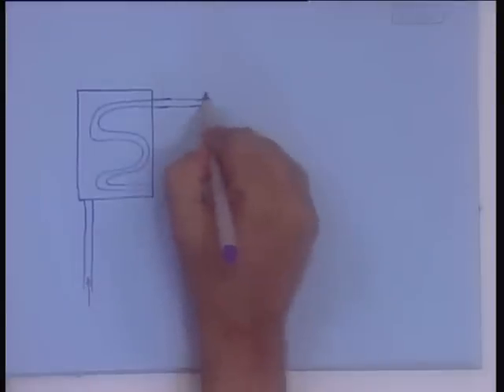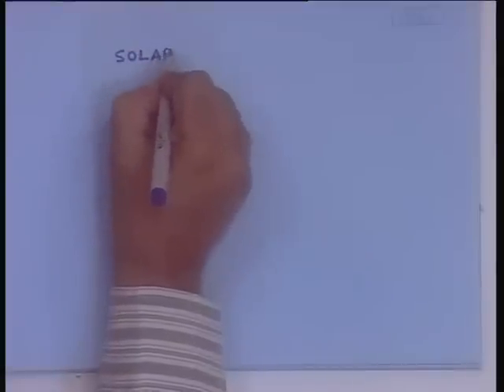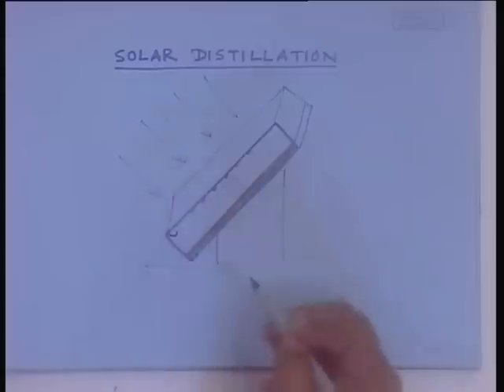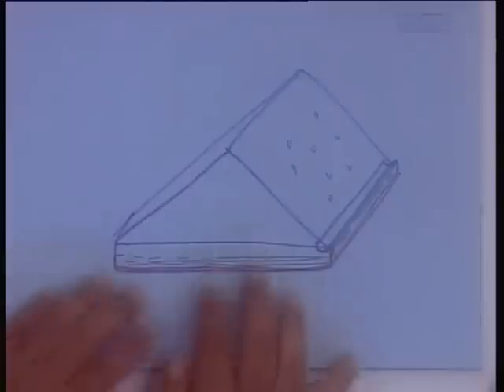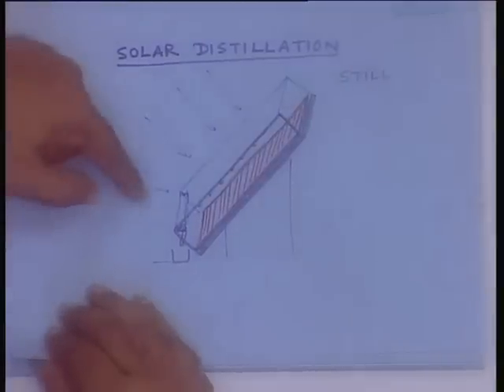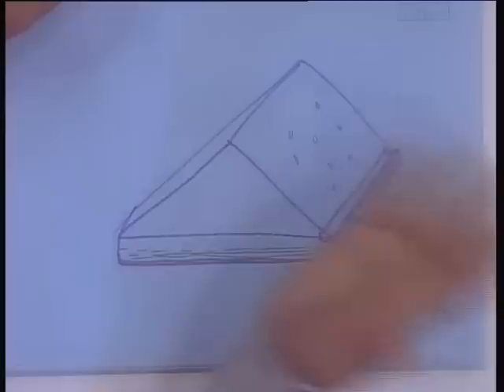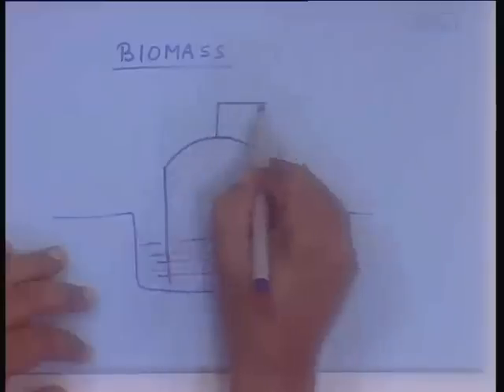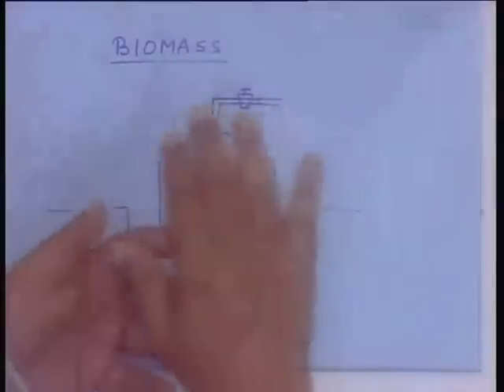Lecture - 36 Solar Distillation and Biomass Energy